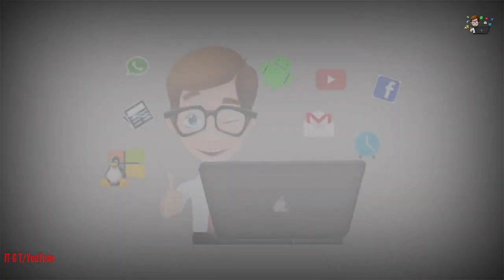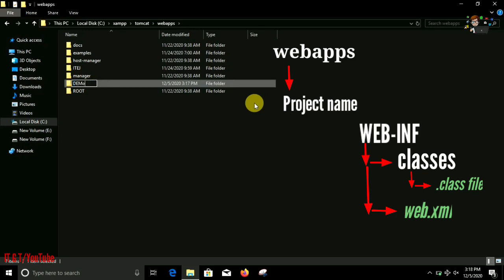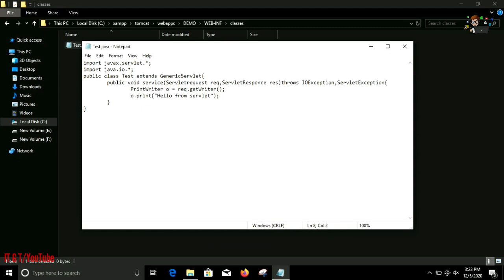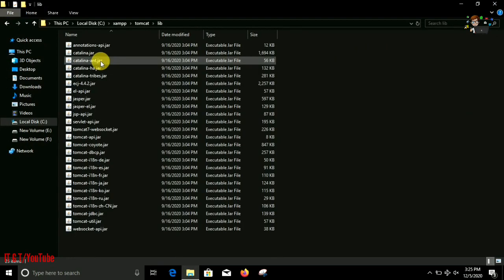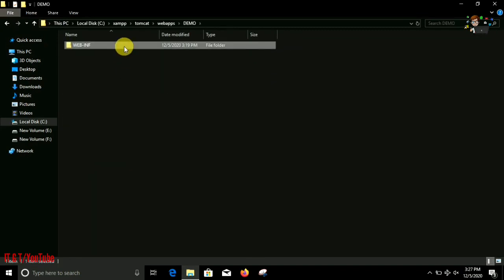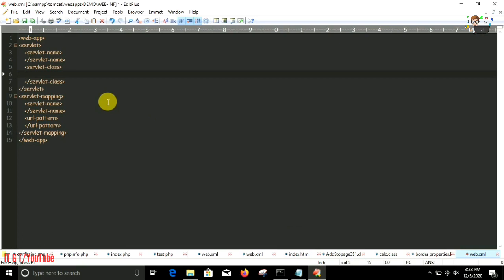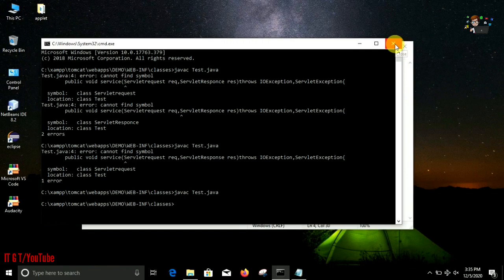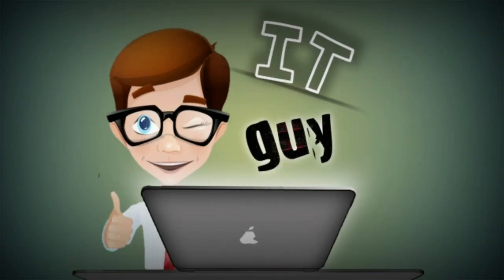How to run servlet program in tomcat server in xampp windows 10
Without seperate installation of tomcat server, we can use the tomcat server that comes with xampp, to run servlet and jsp programs.

In this video I have shown the complete process from the class path set up of servlet api jar file to running process of a web application with an example.

how to install xampp in windows.